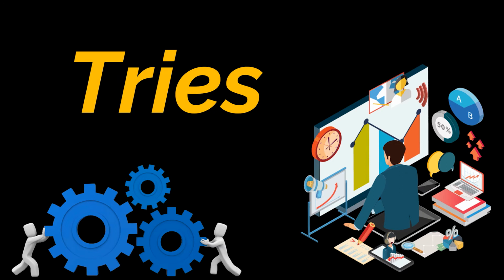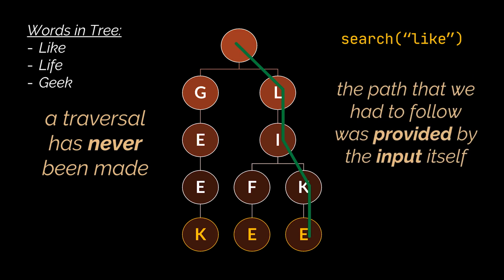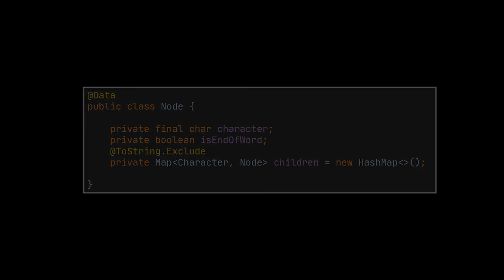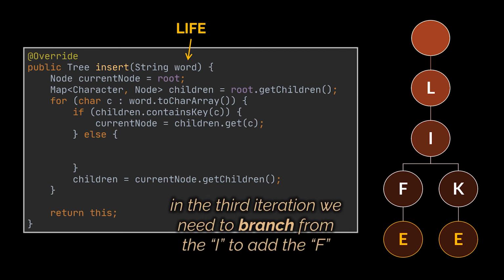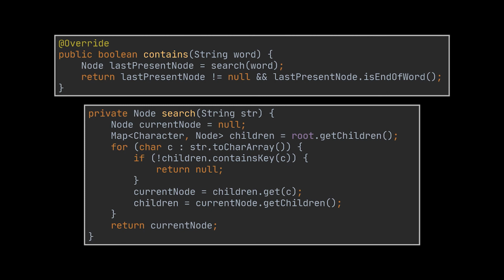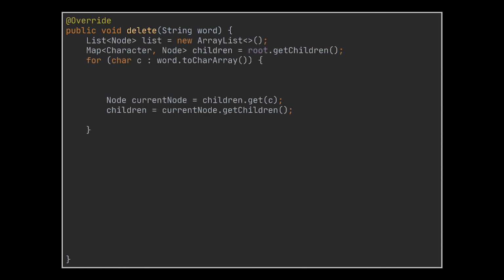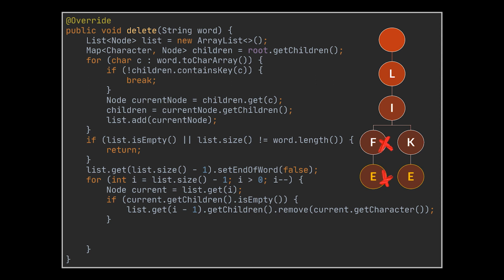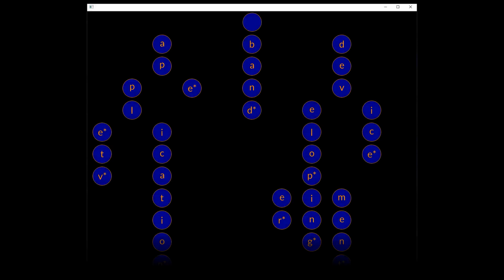Tries Explained and Implemented in Java with Examples | Prefix Trees | Advanced DS | Geekific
Couple months back, this series was constantly being enriched with several uploads explaining Trees and its several implementations, and after going over binary search trees, graphs, maps and multiple traversal techniques, today it is finally time we tackle: Tries a.k.a. Prefix Trees.

Timestamps:
 00:00 Introduction
 00:24 What are Tries?
 03:07 Insert words into a Trie
 05:49 Search for a word inside a Prefix Tree
 06:55 Prefix Tree Operations
 07:57 Delete words from a Trie
 10:36 Testing our Code
 11:10 Thanks for Watching!